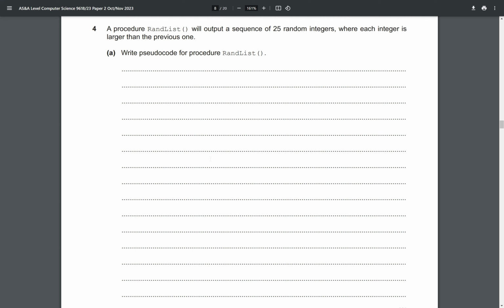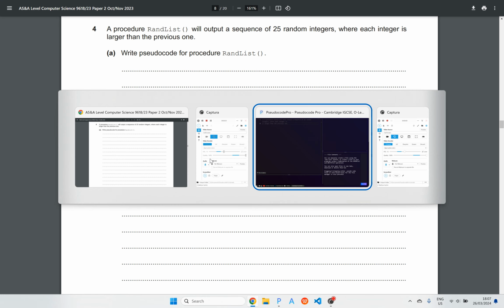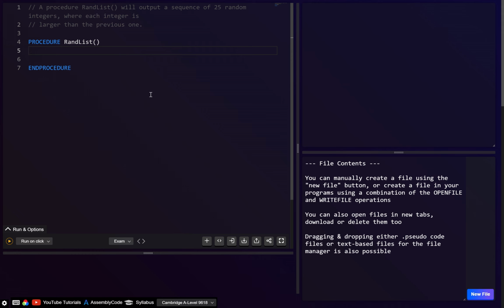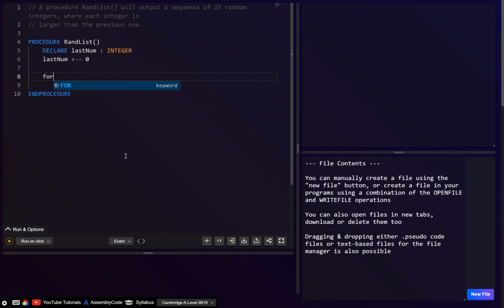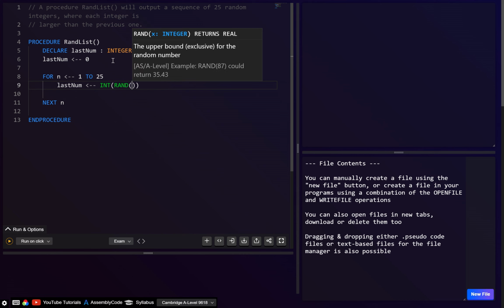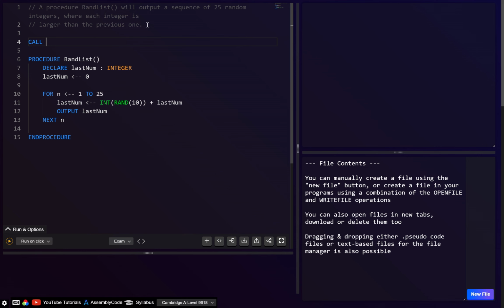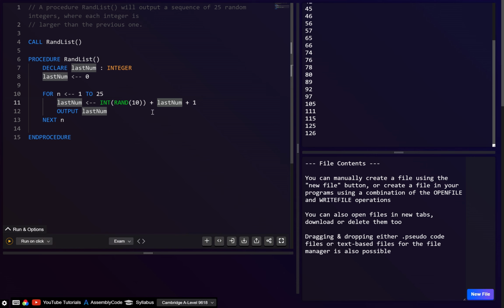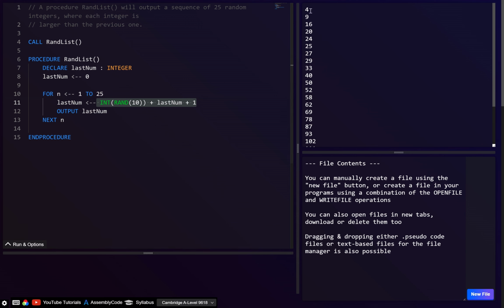A-Level 9618 Exam: RandList - Oct/Nov 2023 Paper 23 | Question 4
Generating a list of 25 increasing random numbers